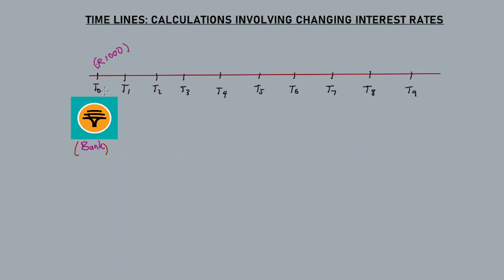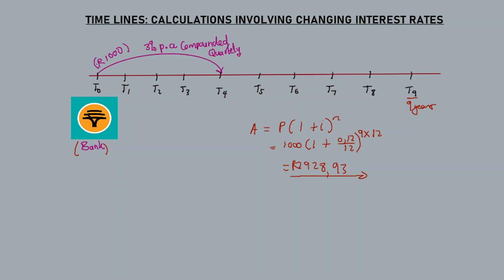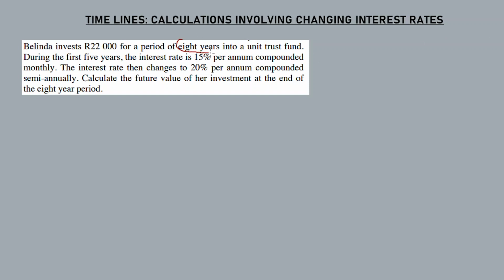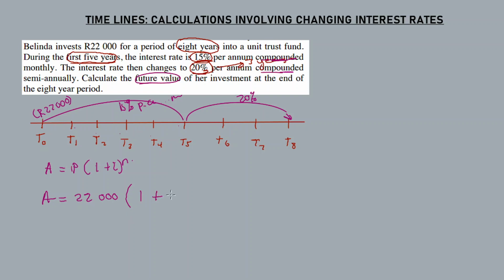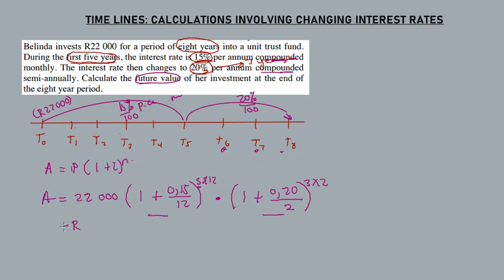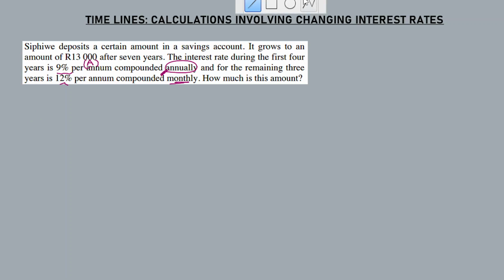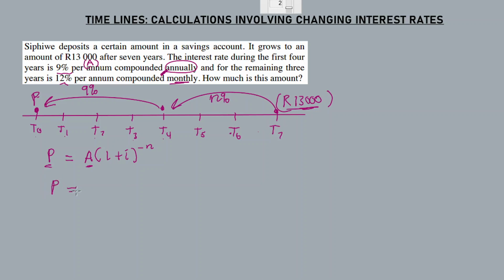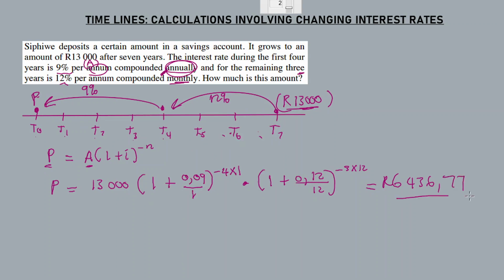TIME LINES: CHANGING RATES (GRADE 11 FINANCIAL MATHEMATICS)